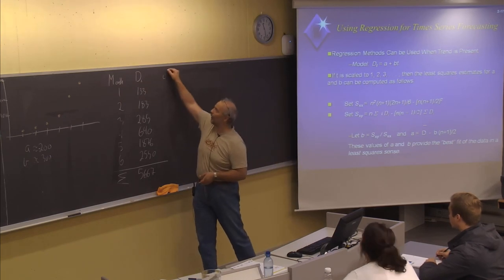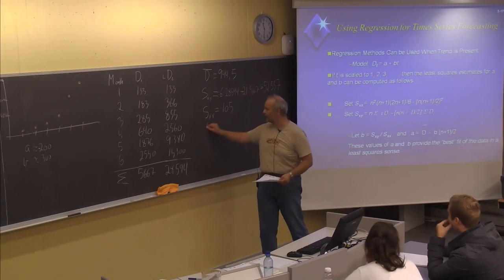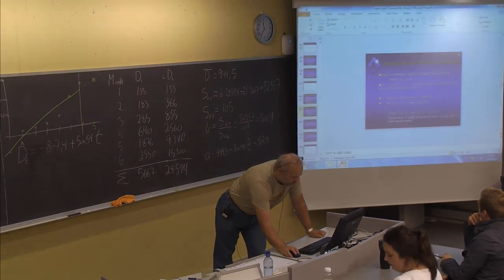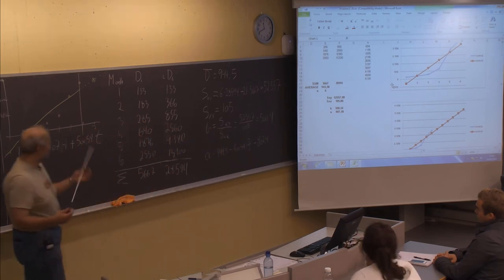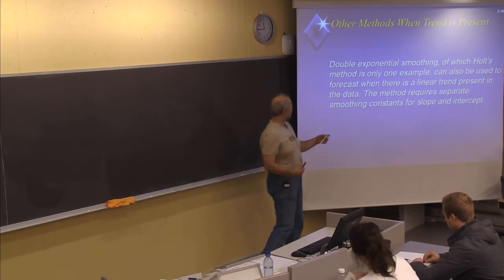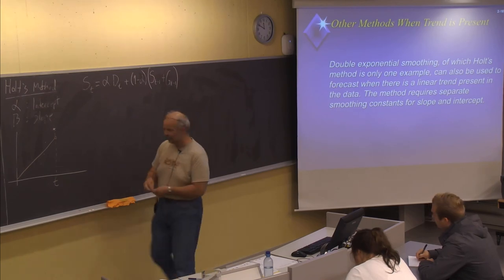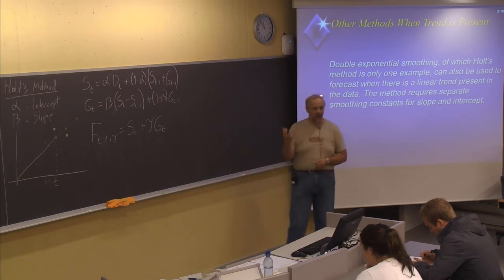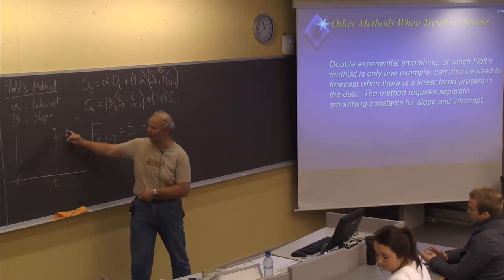01-F-06 Forelesning LOG500 (10. sept. 2014)